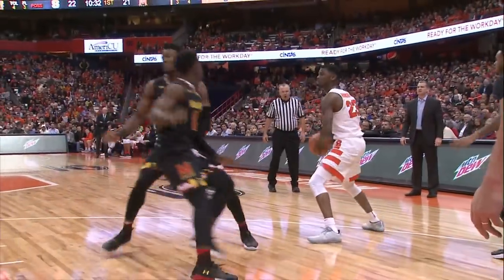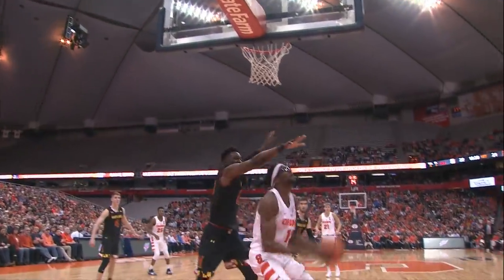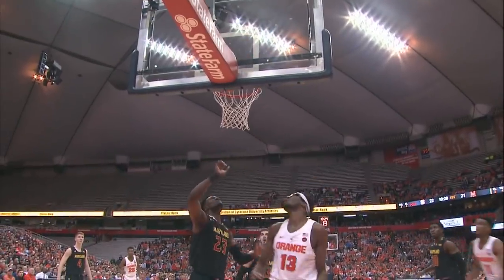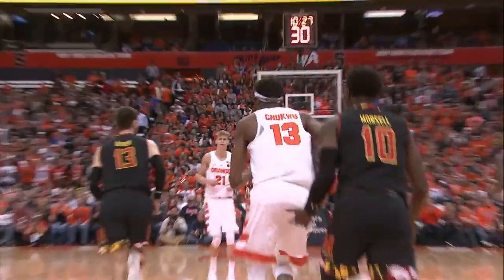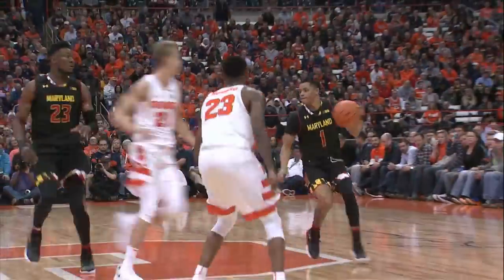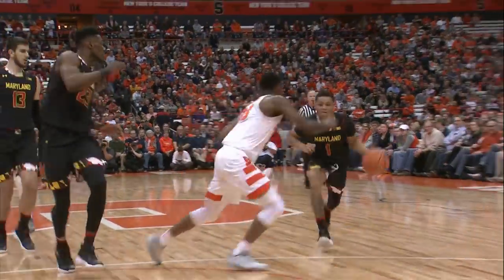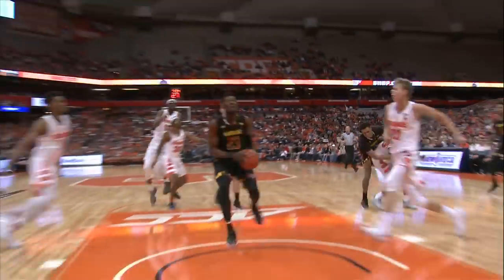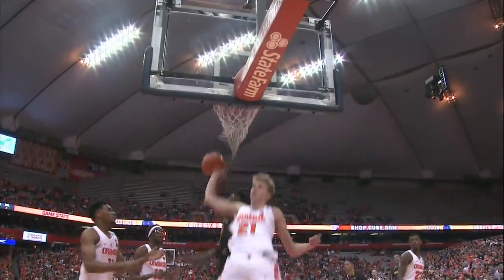Highlights | Syracuse vs Maryland